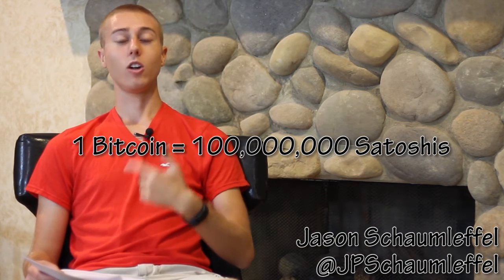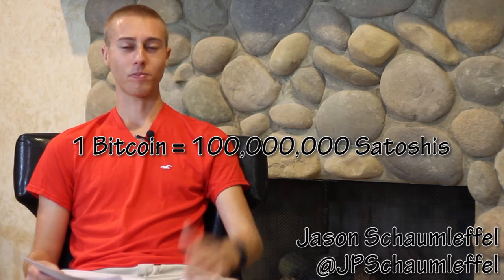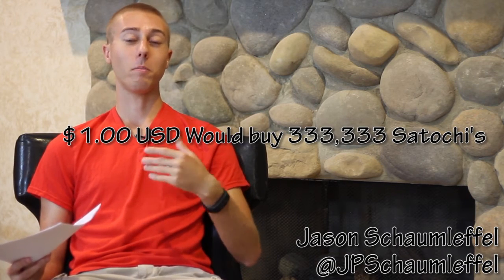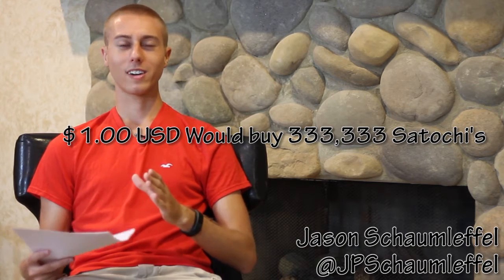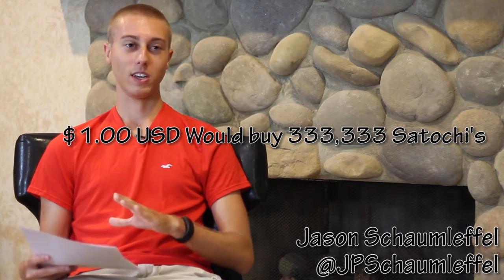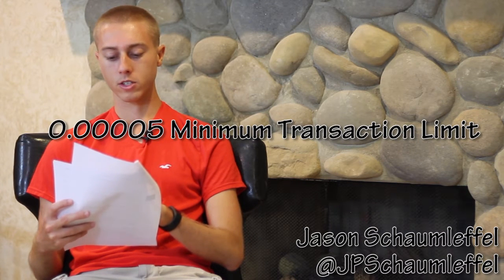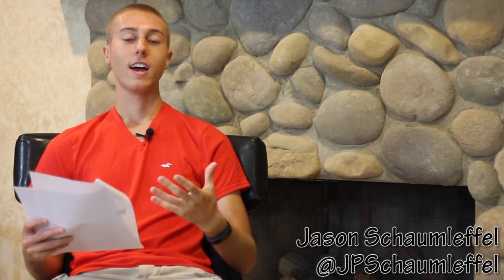Bitcoin: Client-QT Wallet Update Version 0.11.0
Hello everyone, just a quick video about the details around the newest bitcoin core QT wallet version and why you should update.